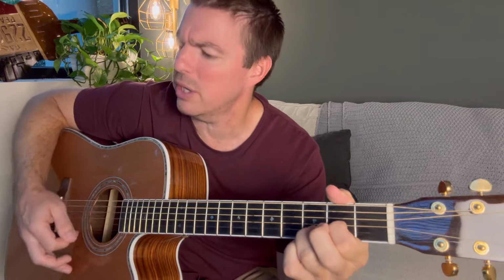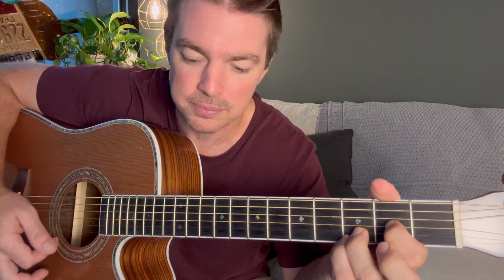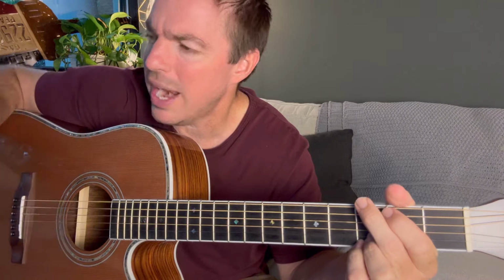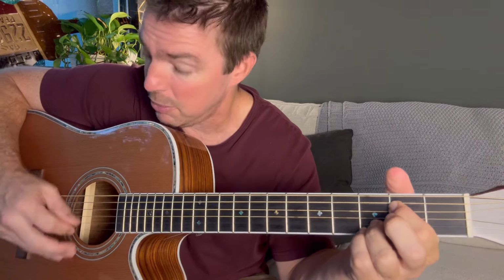1 Song Played 3 Ways | Beginner Guitar Lesson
Play "Blessed by the Name" 3 different ways in this easy to follow guitar video.

2 Ways you can support my ministry.
1. and purchase a songbook or course.

2. Join my Pateon members page with a $10 or $20 monthly donation.
📘🎸🎹- 4 Chord Worship Digital Songbook 1 & 2 OUT NOW!

Ready to Learn Guitar? Start Here:
*Beginner Guitar Course Out Now!

God bless!
Matt McCoy
-Acoustic Selection